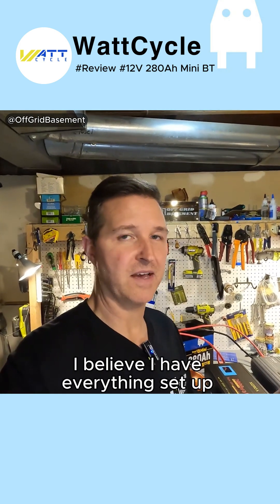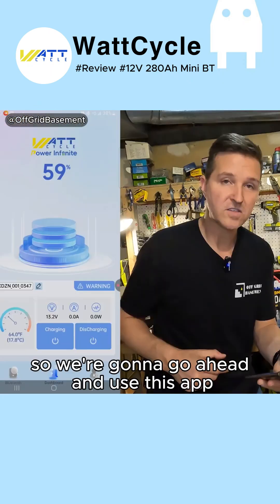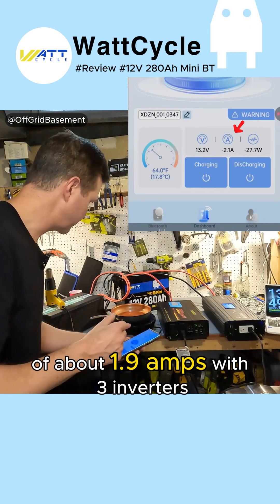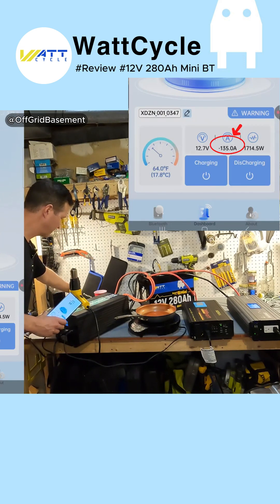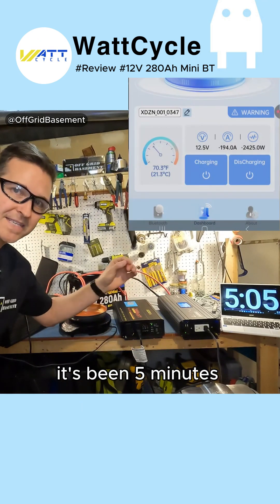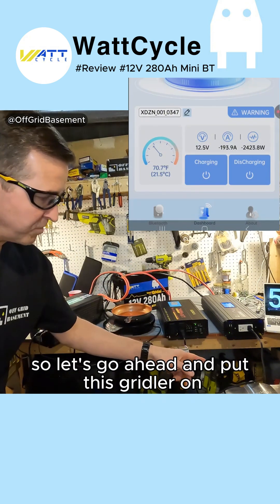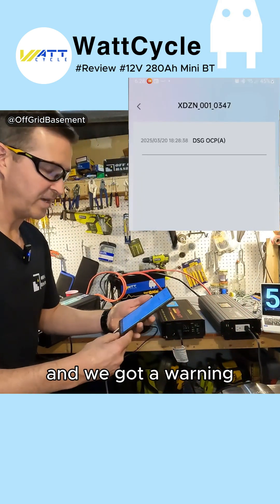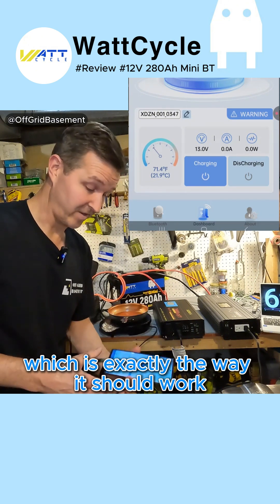Wattcycle 12v 280ah Mini Lifepo4 battery Inverter Test | Real-Time Monitoring via App!🔋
How well does the WattCycle 12V 280Ah Mini LiFePO4 battery perform with multiple inverters? In this test, we connect the battery to different inverters to evaluate its efficiency, stability, and power output. Plus, we use the WattCycle app to monitor real-time battery performance, including voltage, current, and power usage.Can this battery handle high-power loads? Watch the test results and see for yourself!wattcycle